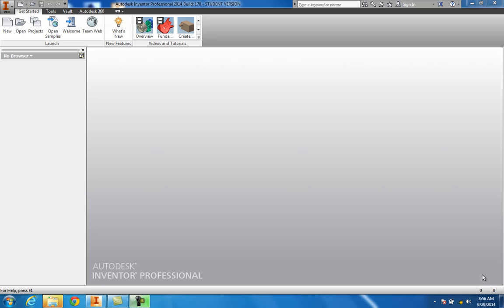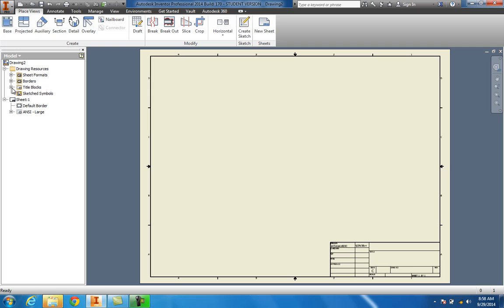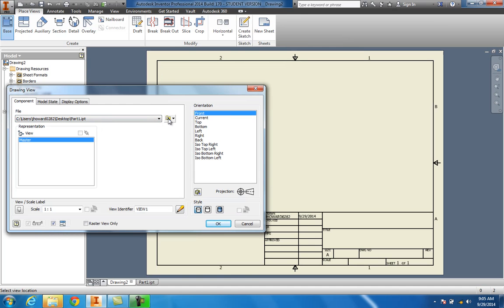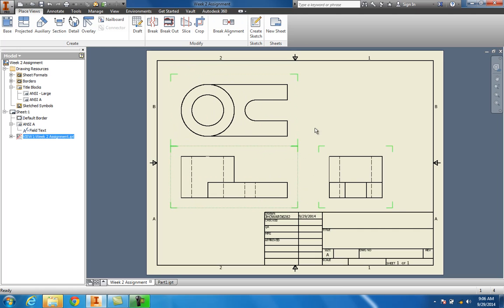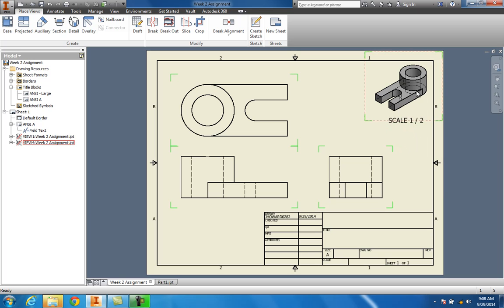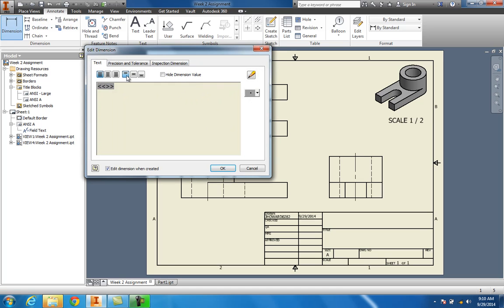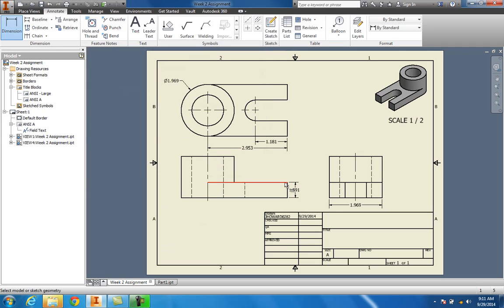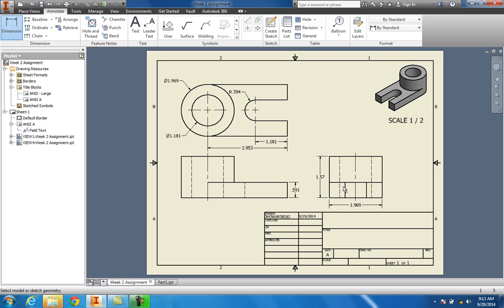Week 7 Parametric Modeling